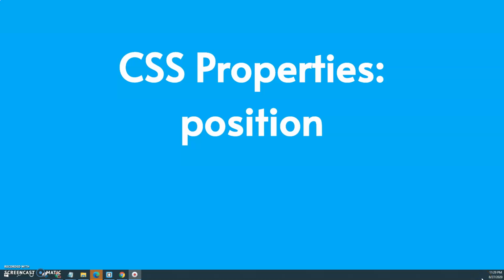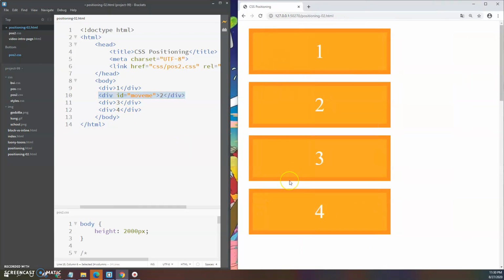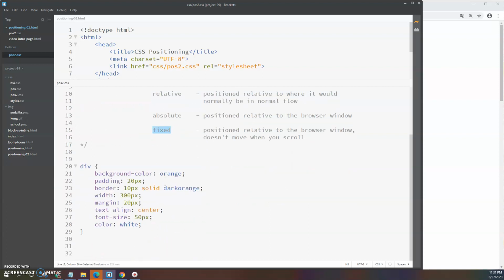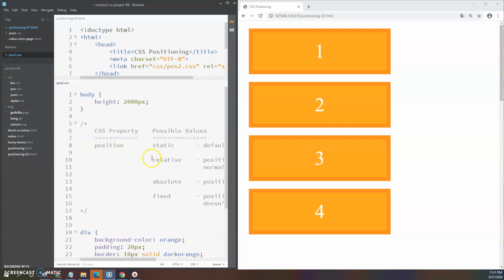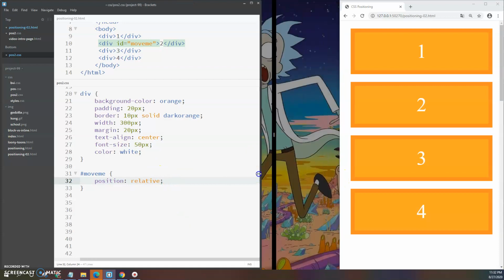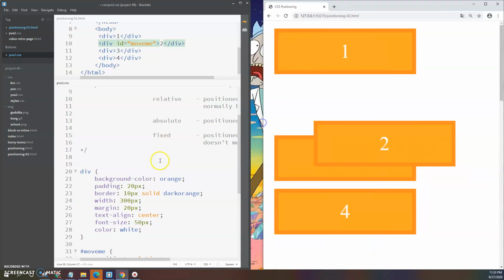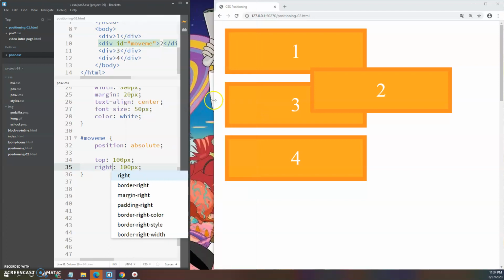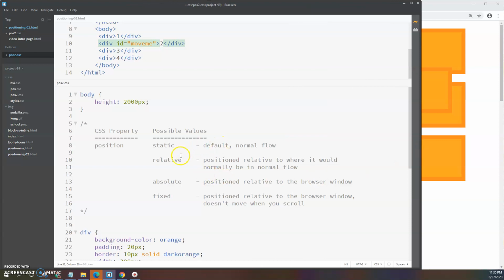CSS Property - position